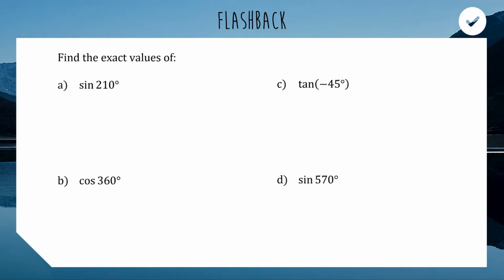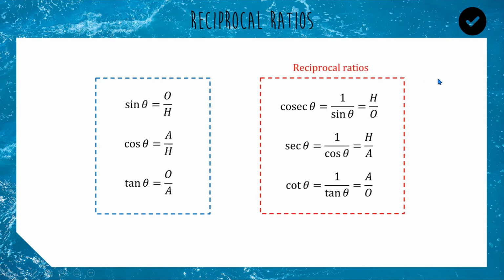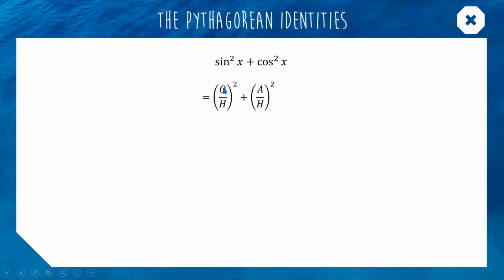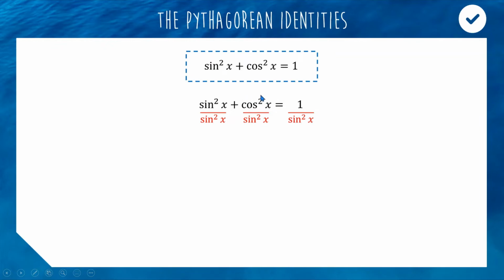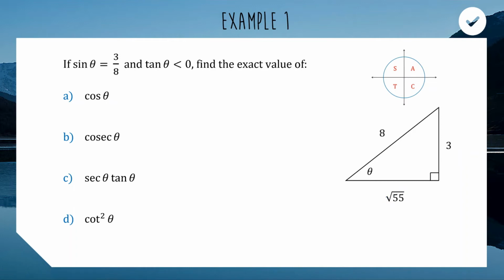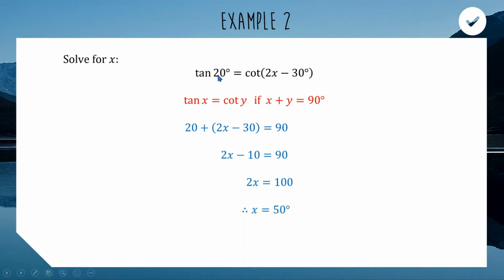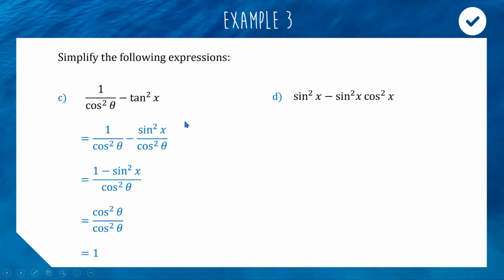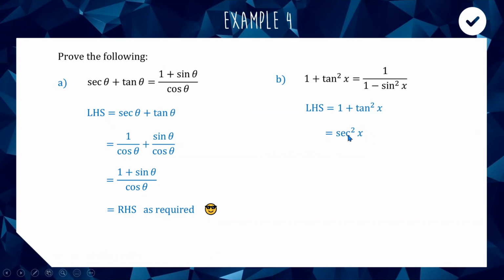Trigonometric Identities | HSC Advanced Mathematics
If you like Algebra, let's see how you feel about Trigonometric Algebra. Pretty tough lesson today so don't rush through. Cheers for watching!